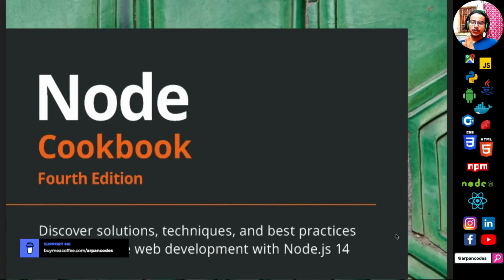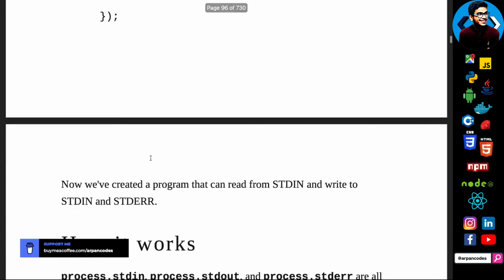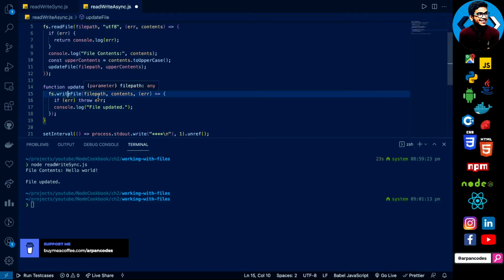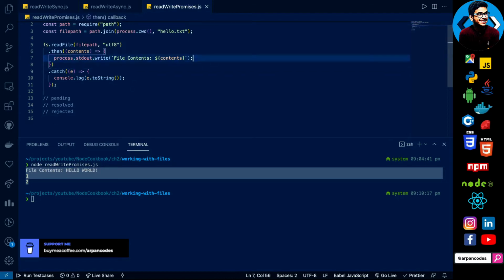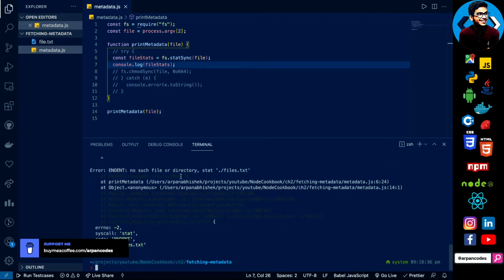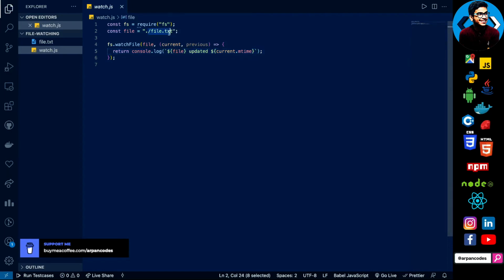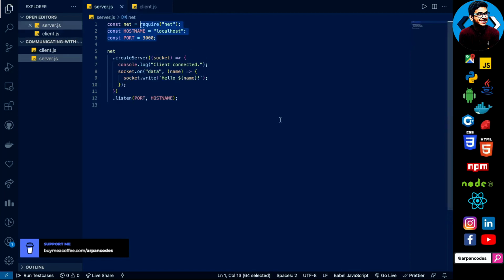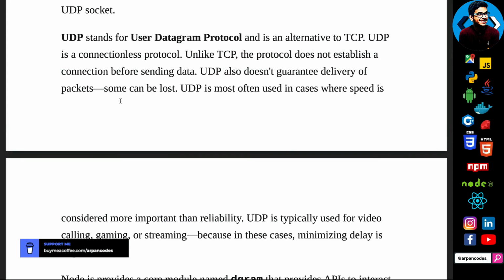Chapter 2: Handling I/O in Node js | Reading Node Cookbook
This chapter will cover the following recipes:
- Handling standard I/O
- Managing files with fs module
- Inspecting file metadata
-  Watching for file updates
- Creating TCP server and client communication

javascript
node.js
javascript
nodejs
node cookbook
book reading
nodejs tutorial
nodejs for beginners
node js
js
kindle cloud reader
best books to read
red white and royal blue
express js
red queen
ebook reader
good books to read
prime reading
book recommendations
es6
kindle reader
angularjs
red queen series
read aloud
manybooks
learn javascript
javascript online
best novels to read
expressjs
electron js
novel online
amazon prime reading
read books online free
novels to read
free books to read
what js
top books 2020
amazon cloud reader
javascript for
books to read online
best novels of all time
the rosie project
javascript if
minify js
javascript sleep
kindle cloud
javascript find
nevernight
young adult books
beach read
alpine js
js find